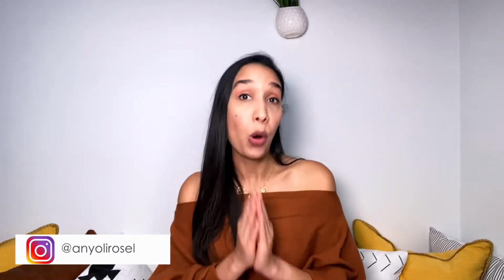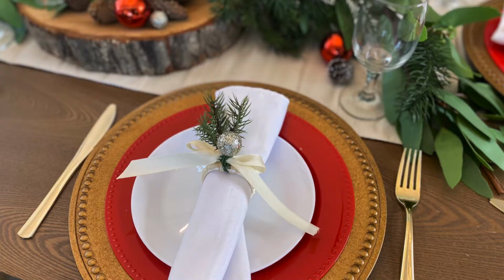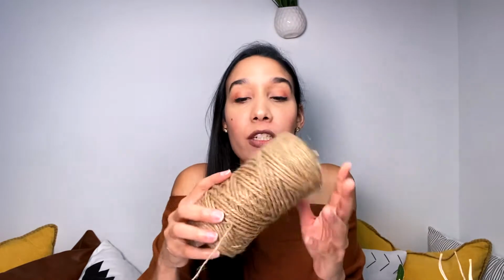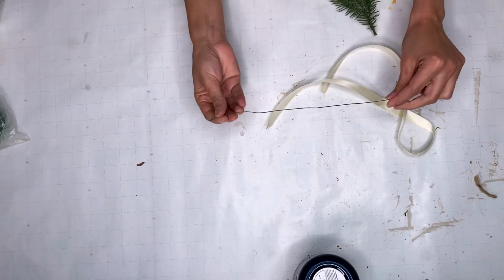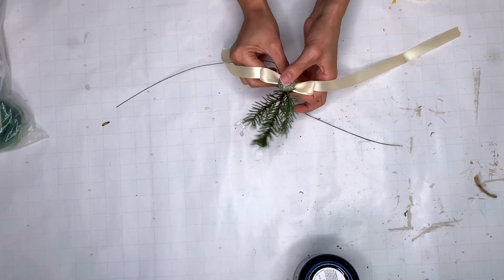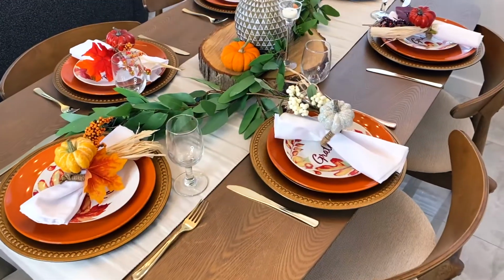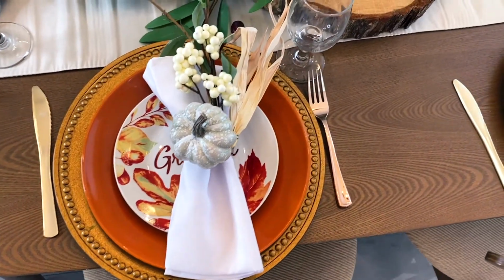Napkins Rings Holders (For the Holidays) | Anyoli Rosel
Learn how to create a diy napkin ring holder for thanksgiving and Christmas with a low budget.